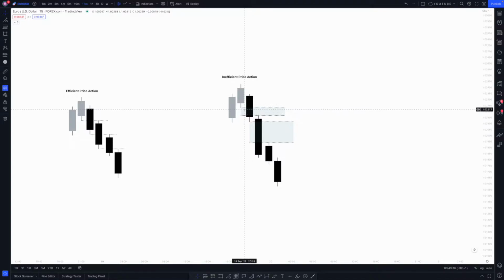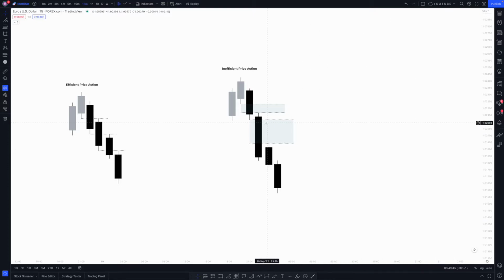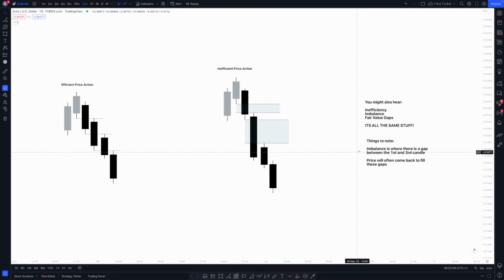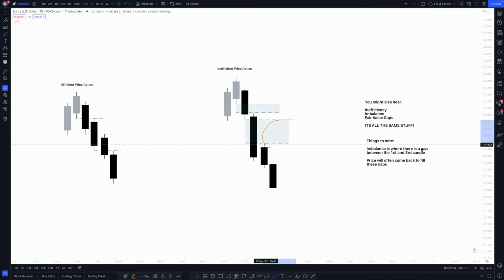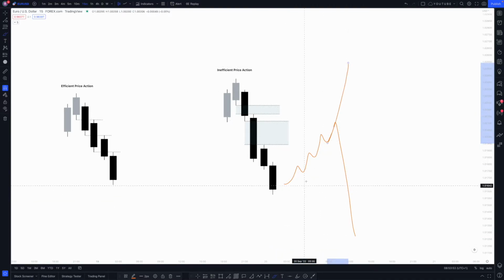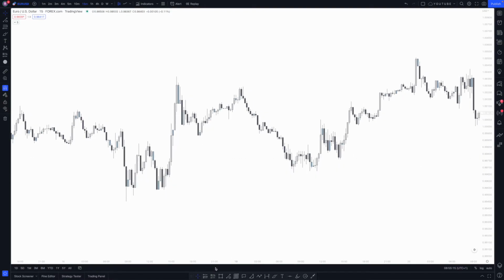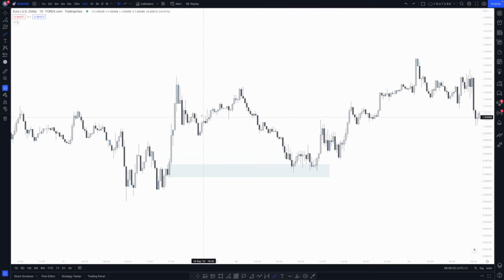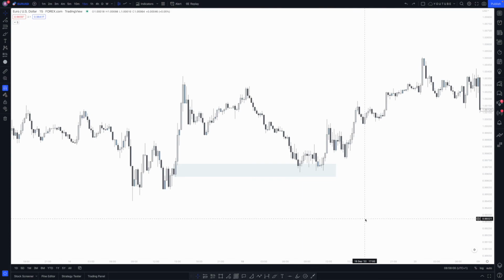How to Identify Imbalance in Forex Trading | Fair Value Gap | Smart Money Concepts